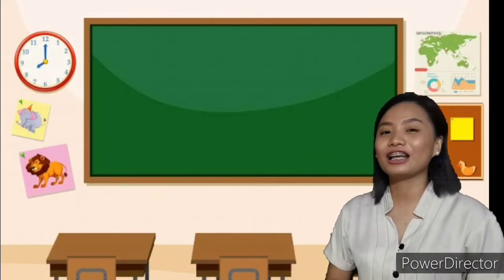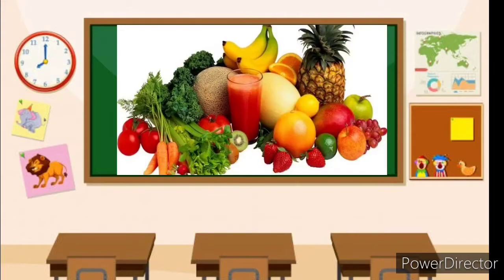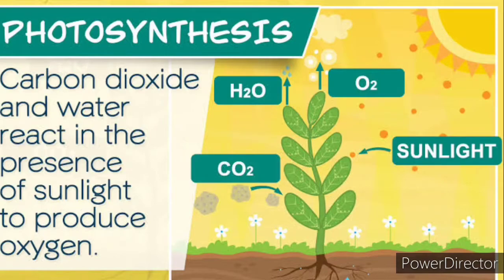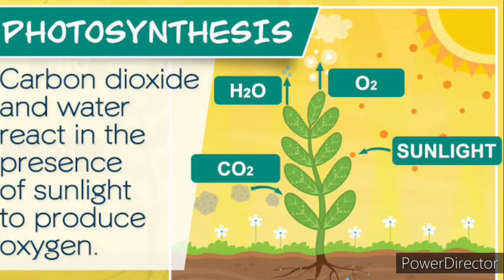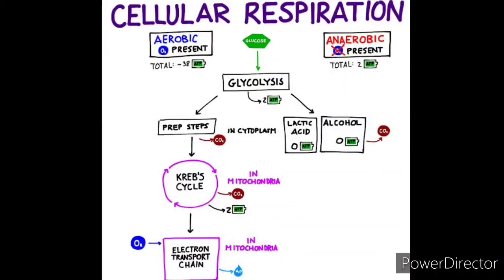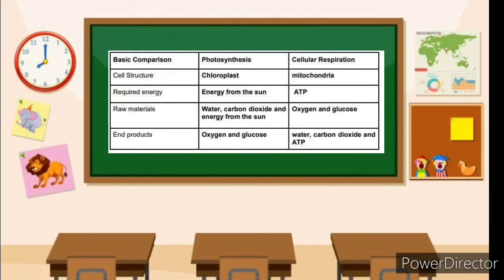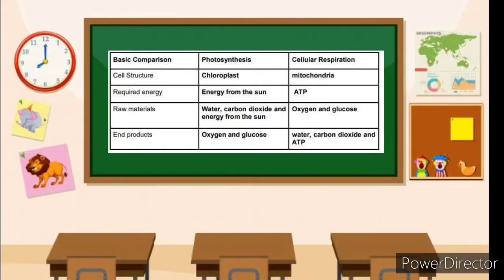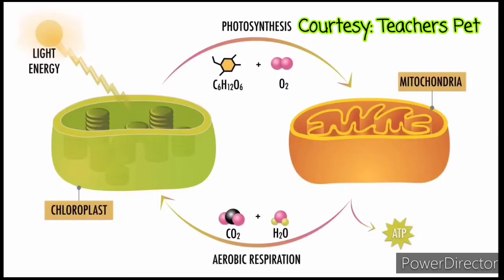Teaching On Video- Photosynthesis & Cellular Respiration